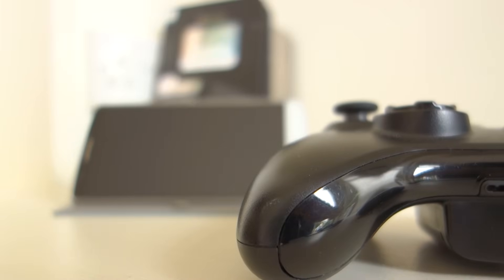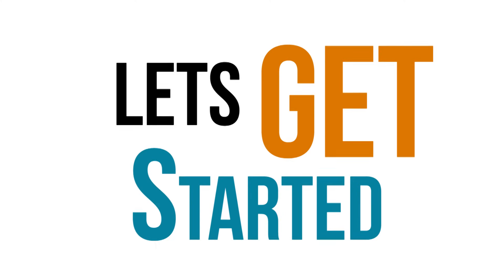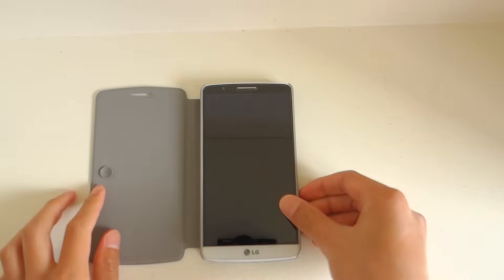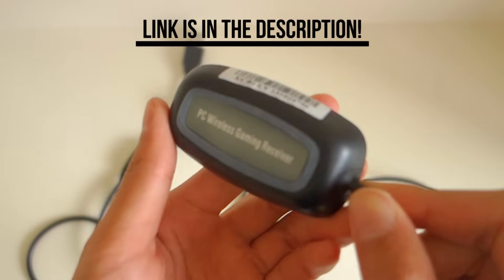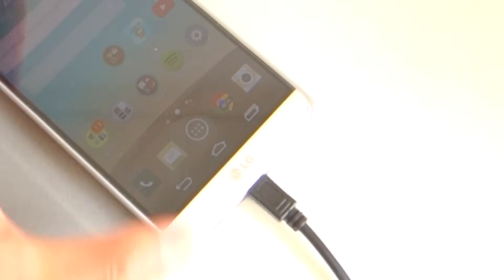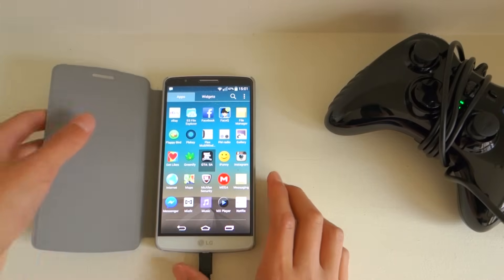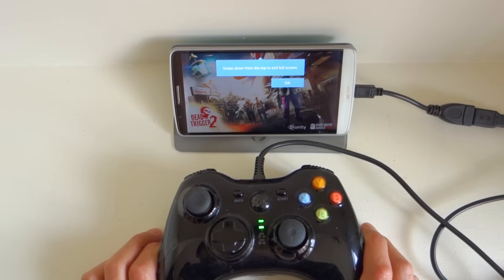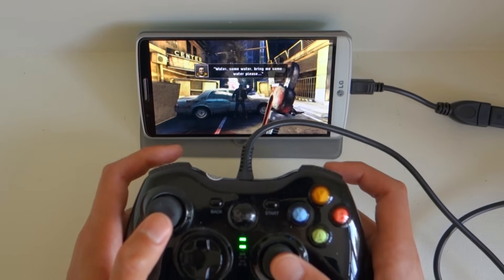Connect Xbox 360 Controller to Android Phone/Tablet (Wired & Wireless)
Connect Xbox 360 Controller to Android Phone or Tablet. Now you can play games on your android device with your Wired and Wireless Xbox 360 Controllers. No longer will you have to use those annoying on-screen buttons. Just plug in your controller and away you go.
Buying Links:
-OTG USB Cable (CHEAPEST)
-Wireless Receiver (UK)
A few older phones don't work with OTG, so please google "phone name" + "otg compatibility" to check this :) Sorry, that should have been included in the video.
Want me to review your product or service?
All music is from Youtube's library of free audio.
Shot on a Sony RX100 with Hama Star Tripod
Artist: UWBeats (previously known as DJ Taxomusic)
Track: Delete!